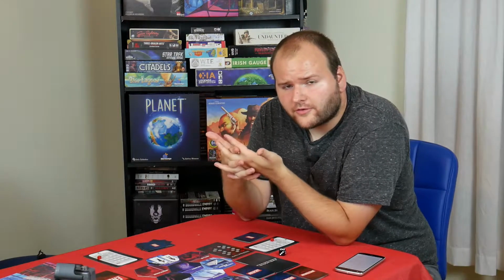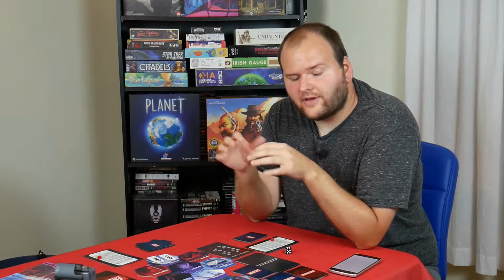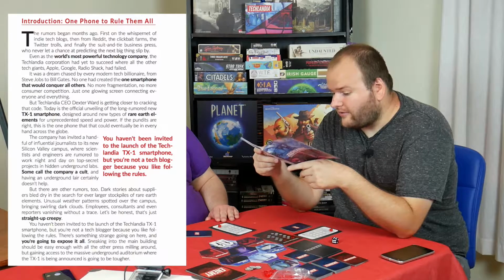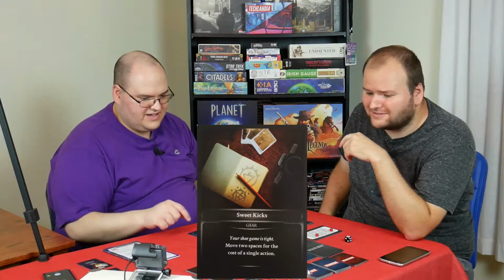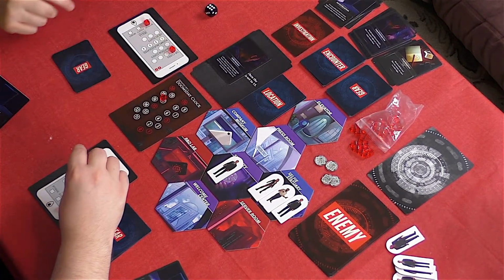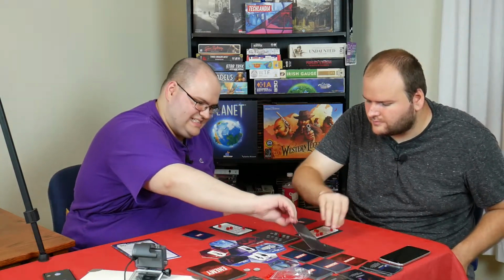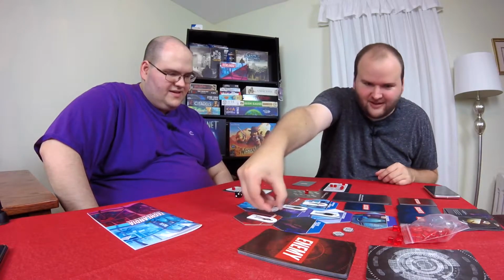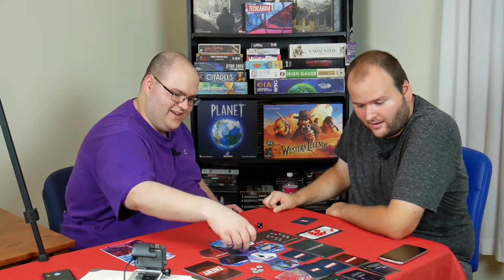Techlandia Playthrough -- Technical Difficulties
Before the launch of the TX-1 smartphone, D and Will attempt to infiltrate the Techlandia headquarters in order to expose the corporation's nefarious dealings. It might seem normal from the outside, but as these bloggers are about to discover, there's something sinister underneath.

Techlandia
Designed by: Dan Ackerman
Published by: 11231 Games